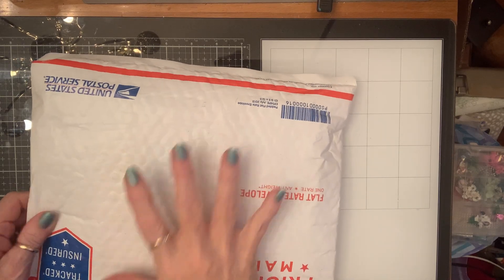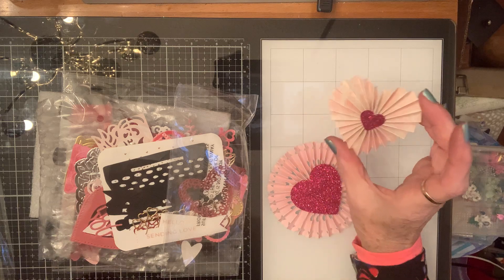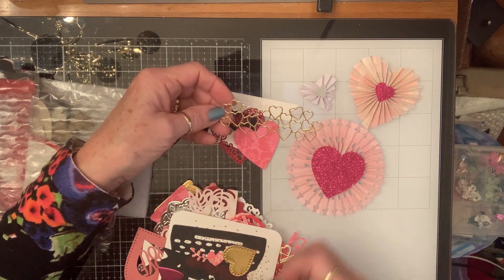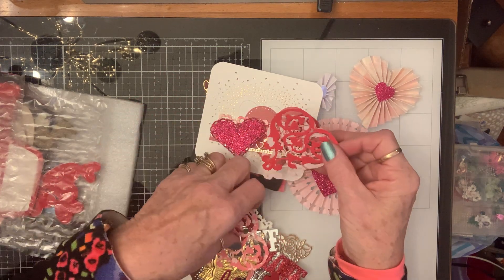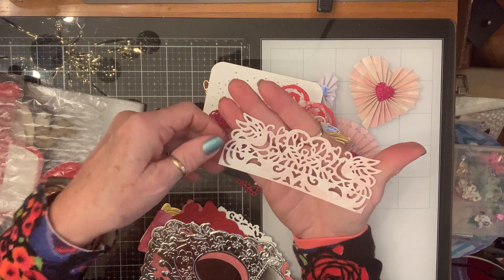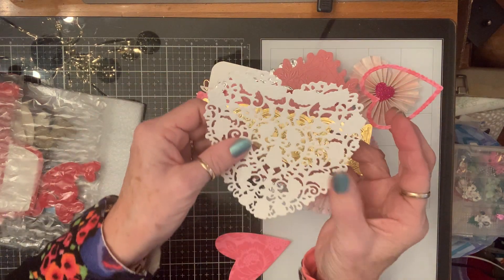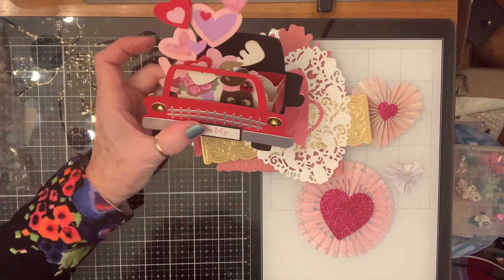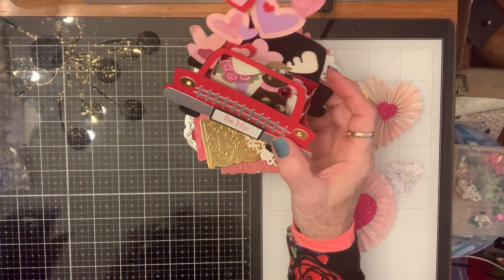Amazing mail from Marie Fix, wait until you see!